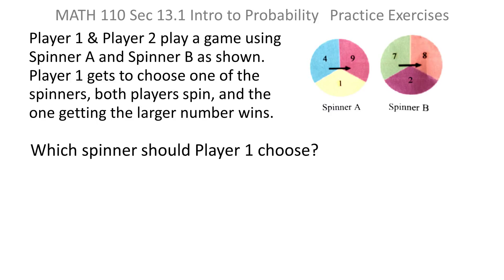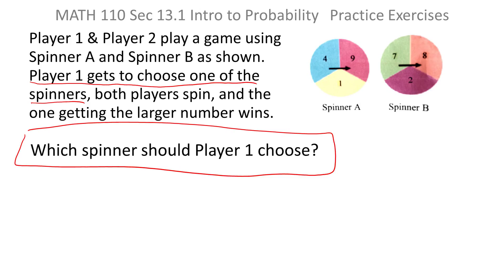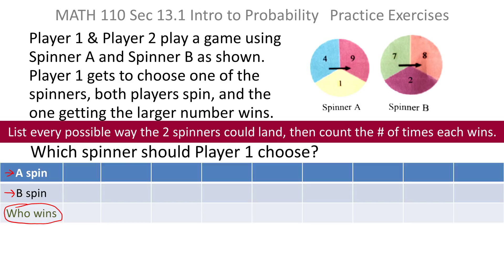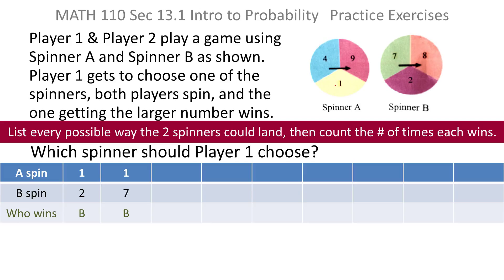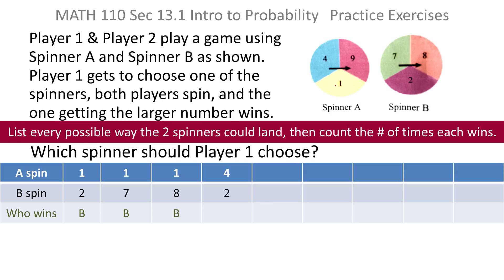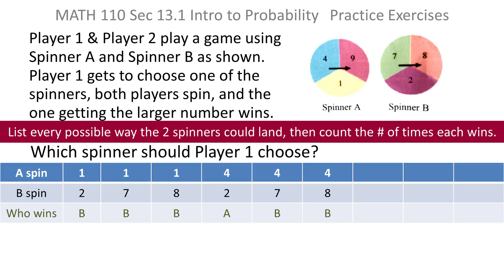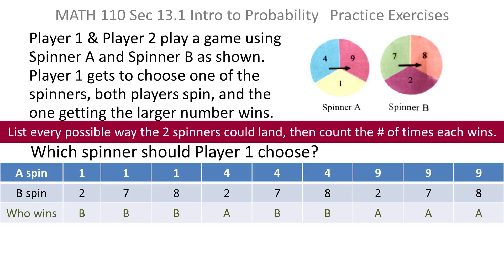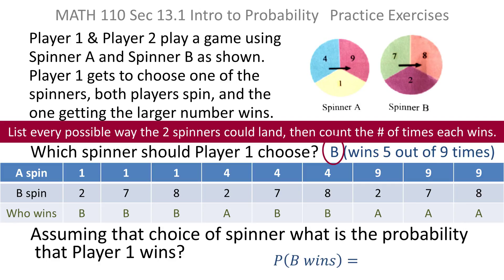Probability: Problem with spinners